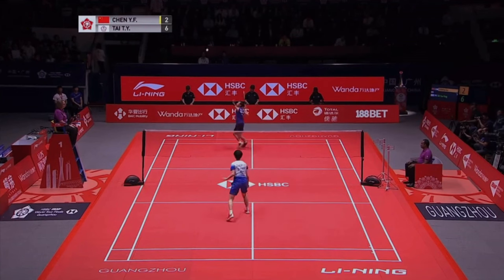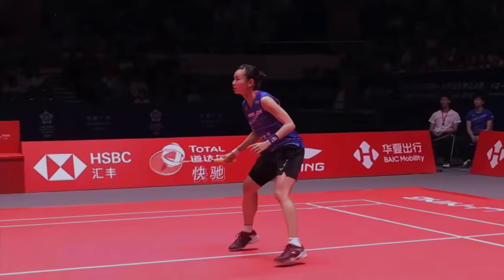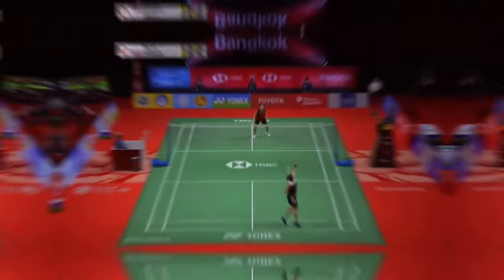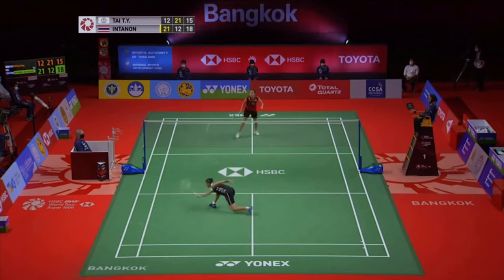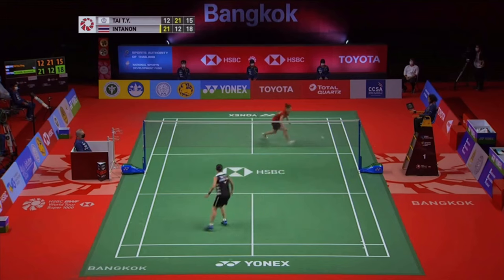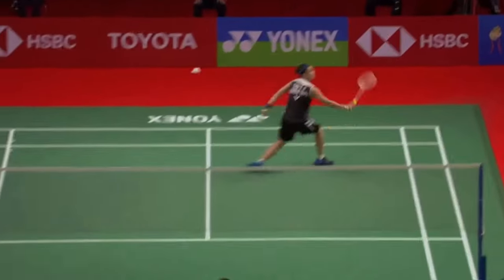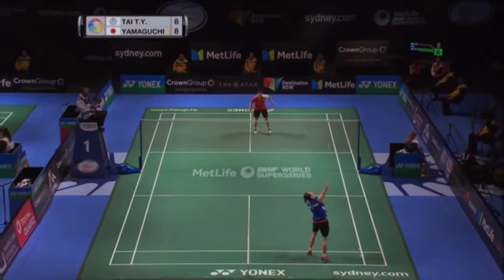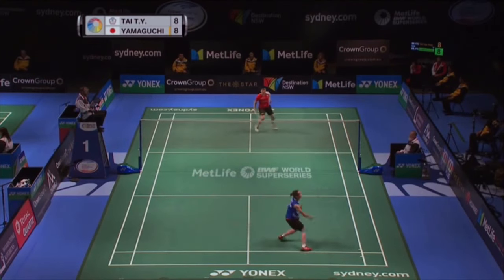Tai Tzu Ying Best Shots